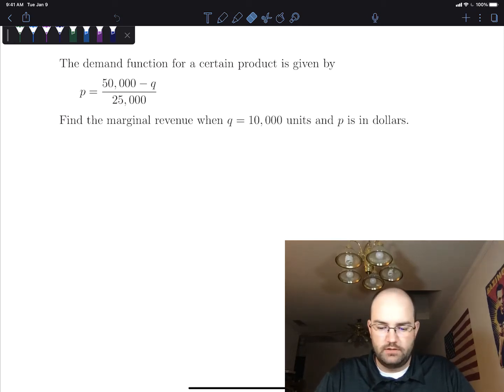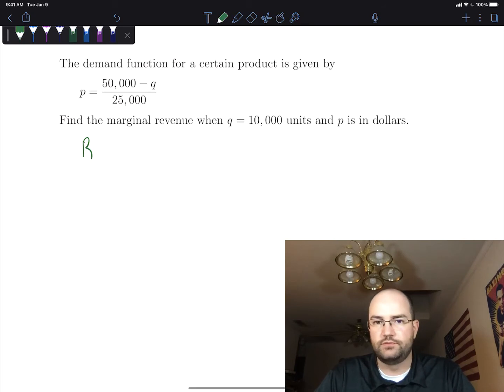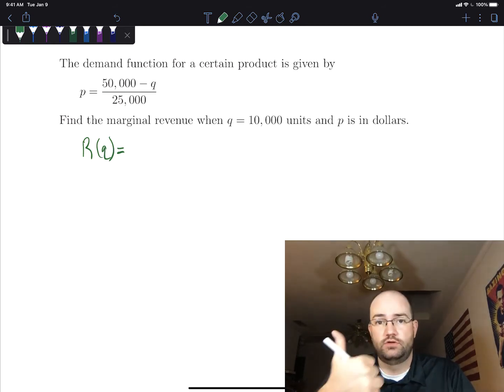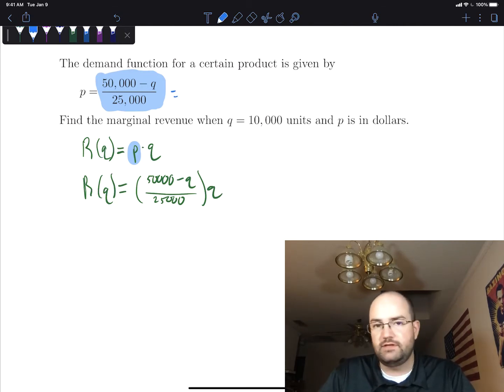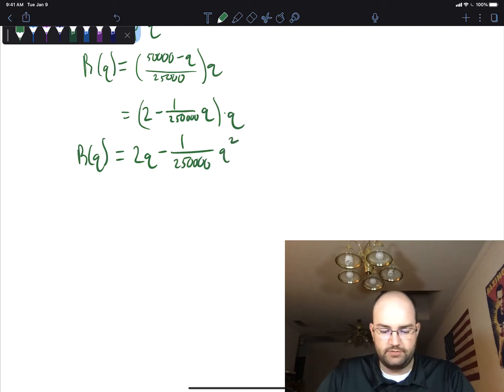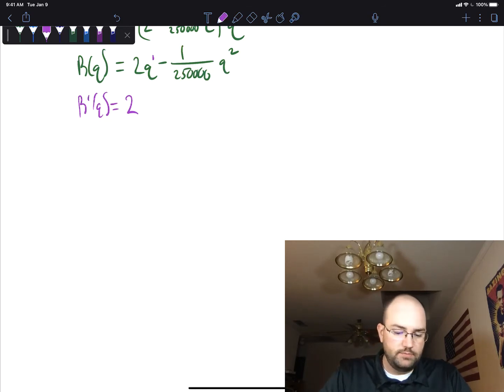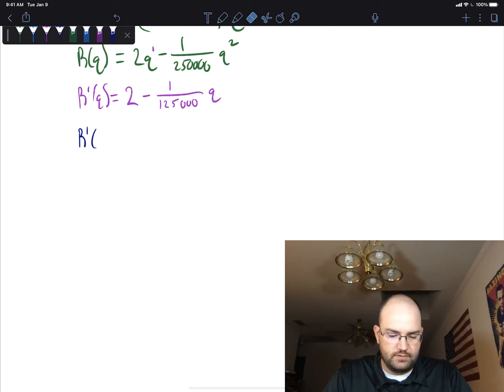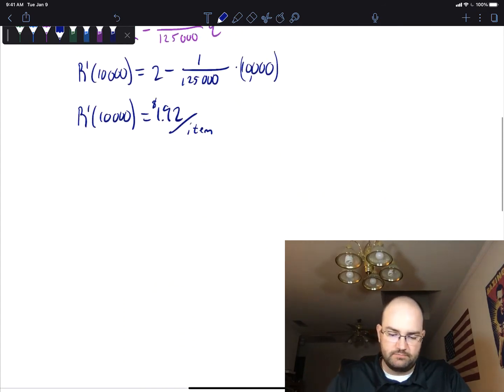1325 Ch12 S1 Ex13 Marginal Analysis